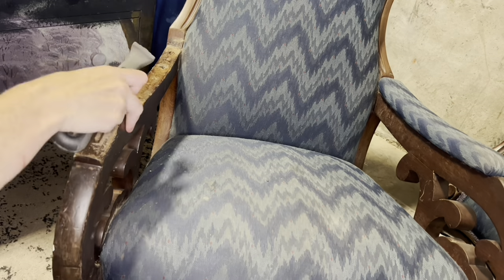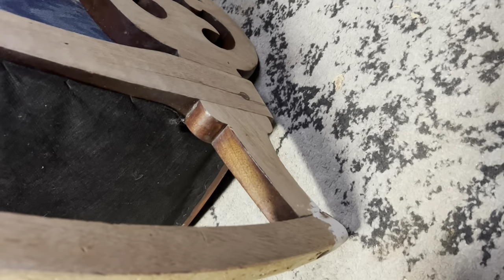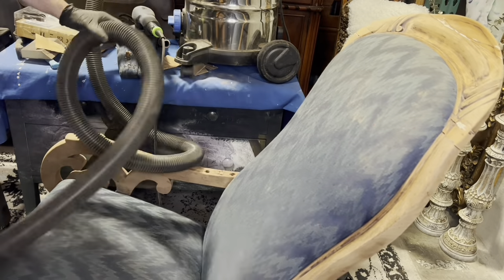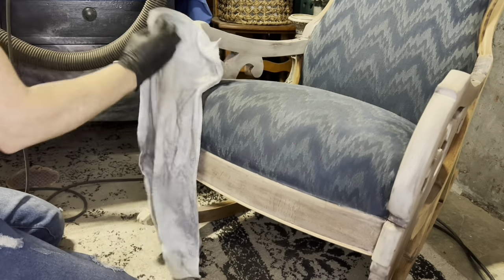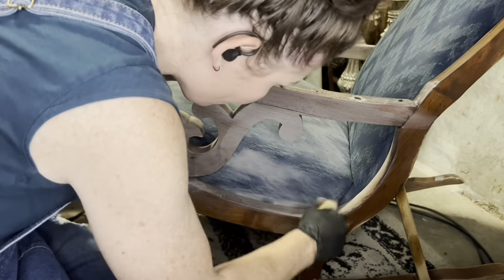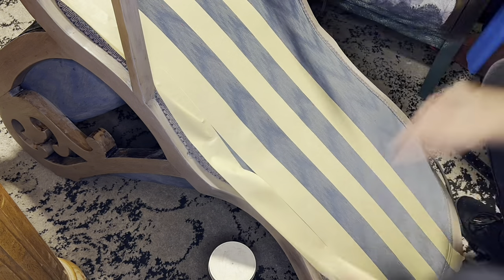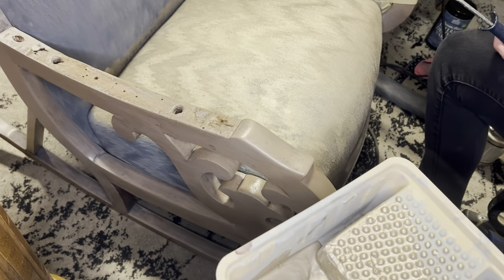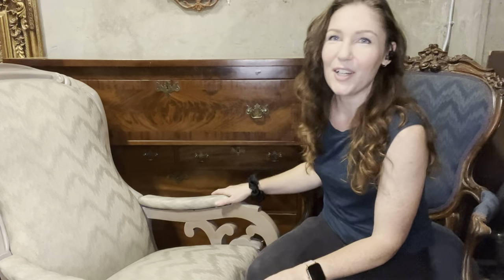Reimagining Parlor Chairs | Painting Fabric and Sanding My Life Away | Elegant Upgrades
When I discovered these in my shop I almost cried tears of joy. While I was in CA my wonderful husband filled my shop with some really magical items. These were in that lot and I just can’t part with them. So I’m making them fit what I need for right now.

Amazon Wishlist 🎁

Scraper Set
Festool Sander
Vevor Dremel
Rustoleum Champagne
Steel Gray(the one I ended up not using)
Top Coat
Flat Top Coat